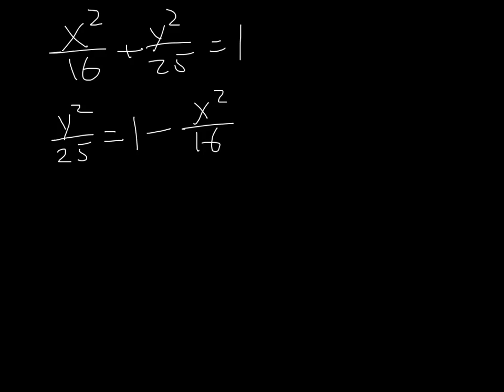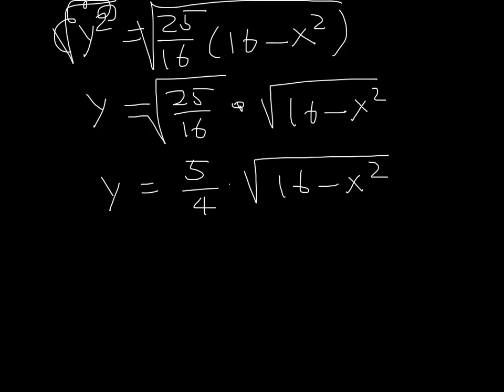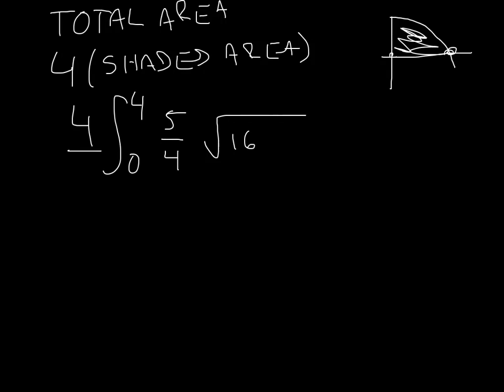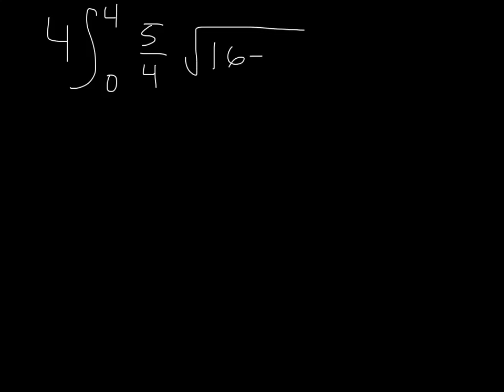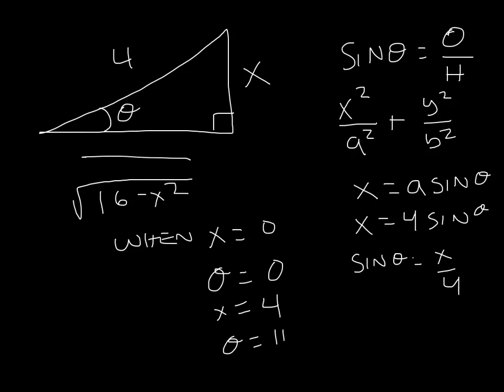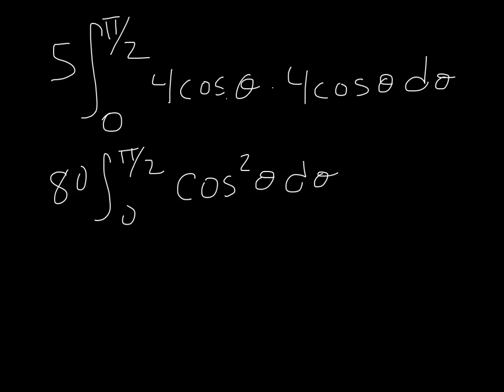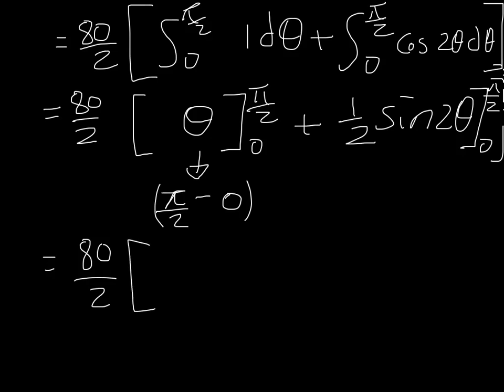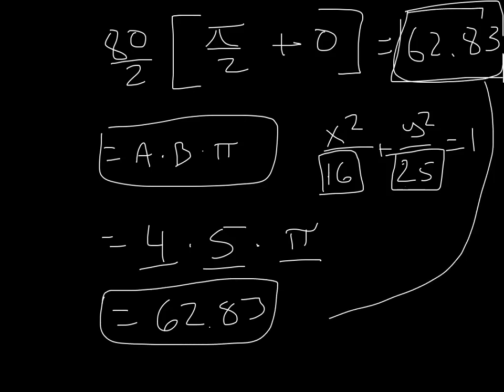Find the Area of the Ellipse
Calculus Ms. Patty George
By: Kenneth and Fernando